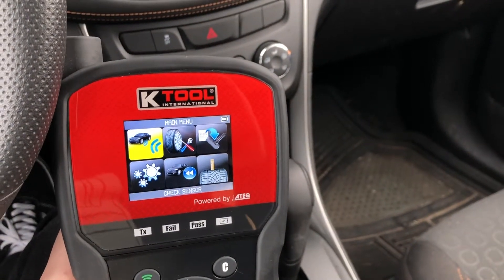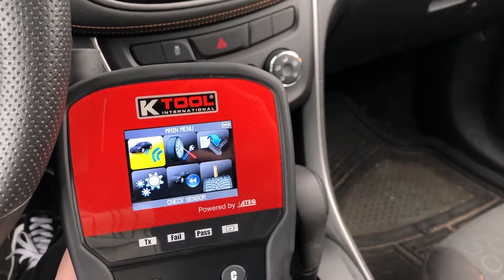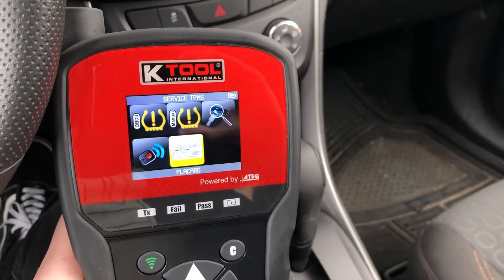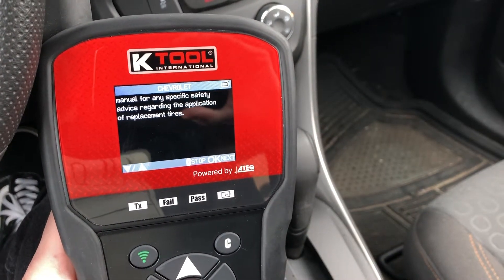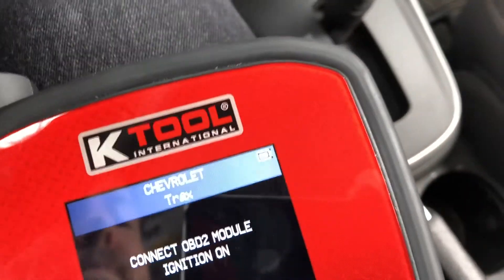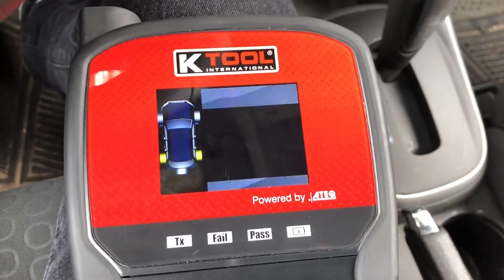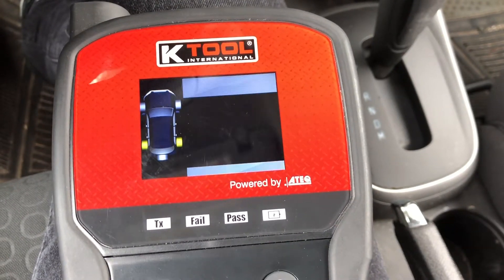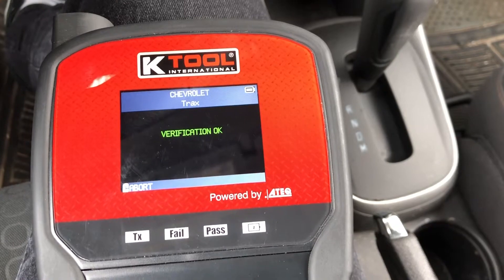KTool TPMS Tool Feature Update - Placard Change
Let's take a look at a new feature on the KTool TPMS Tool.  This would be used whenever you change the tires on your vehicle to ones with a different PSI requirement -- for example, changing from OE tires to low-profile tires.